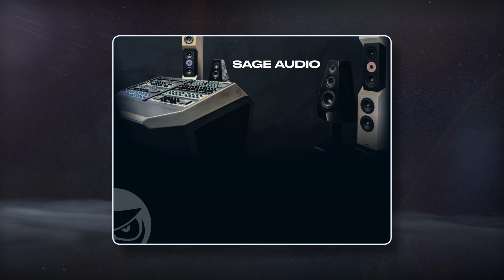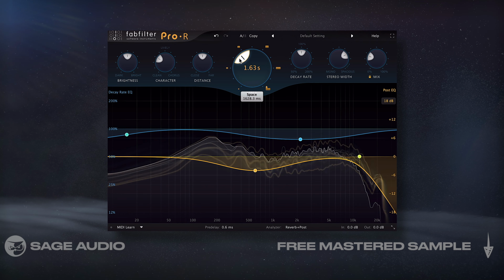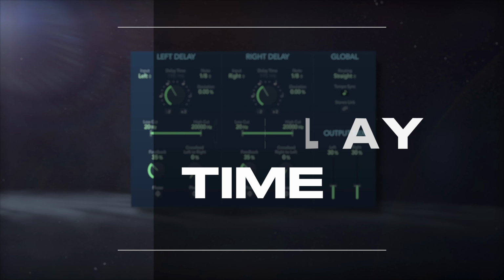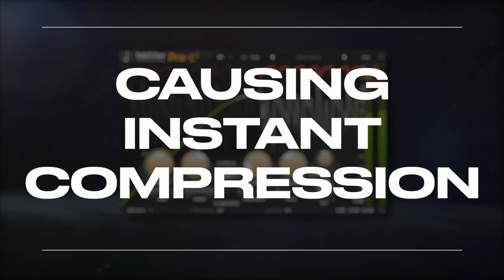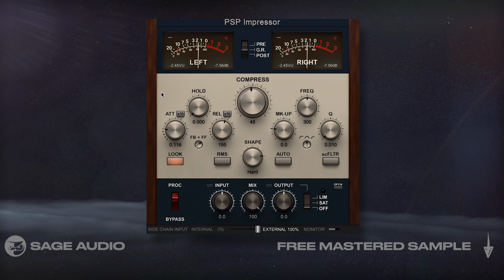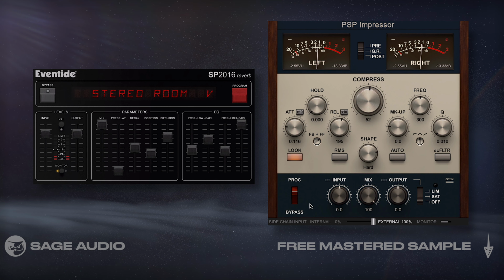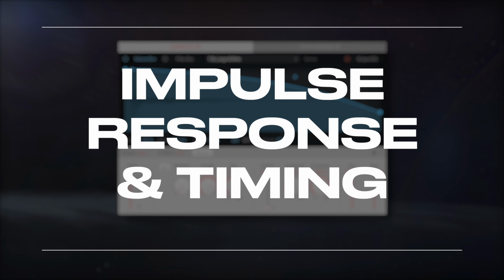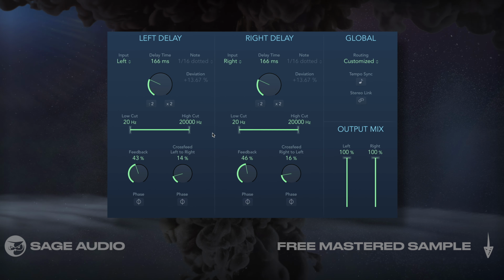Timing Effects Like a Pro